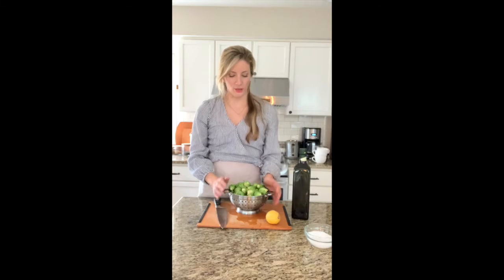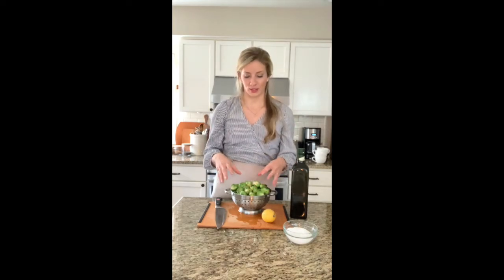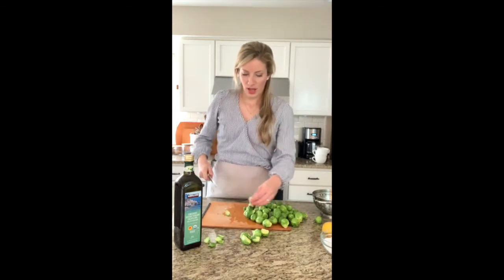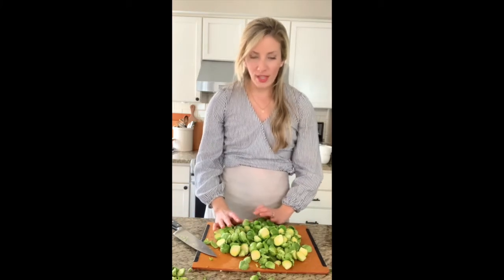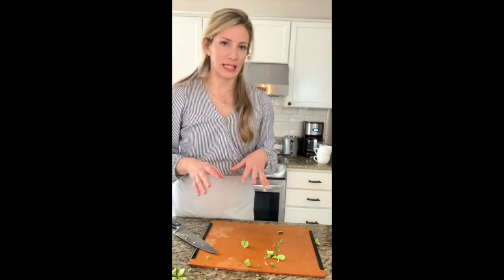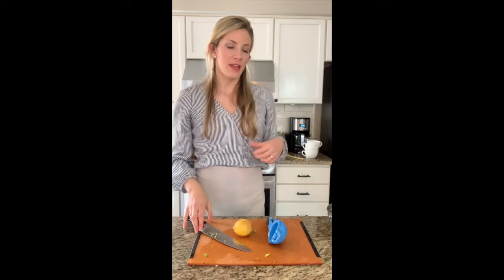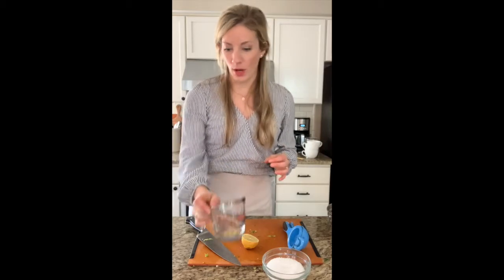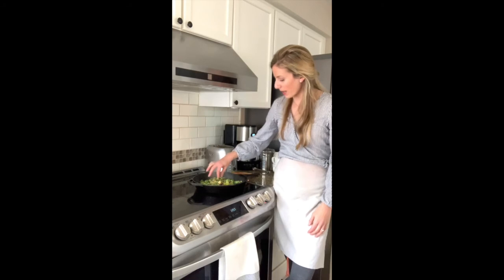HOW TO MAKE CRISPY BRUSSELS SPROUTS ON THE STOVE | Healthy dinner ideas | Easy stovetop veggies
How to make crispy Brussels sprouts
Gut-healthy Brussels sprouts
Quick simple stovetop brussels sprouts recipe

Hi, I’m Alexa from the Duvall Homestead and today I am sharing the secret sauce on how to make brussels sprouts on the stove that are crispy and delicious.

Homemade brussels sprouts are something we look forward to every week during the fall and wintertime. There are many different ways to make brussels sprouts, so if you’ve ever had them and not liked them, you may want to simply try cooking them differently.

Brussel sprouts come from the cabbage family and are grown for their edible buds. You can steam them, microwave them, bake them or roast them, or cook them on the stovetop like we will do here. You can even peel the leaves away and make crispy baked brussels sprouts chips. Brussel sprouts have a nutty and savory taste and can be made crunchy or soft. If you’ve only ever had Brussels sprouts from a restaurant or from a frozen bag that you microwaved, you probably hate the bitter taste and kind of soggy texture. So you don’t want that.

One thing you should know is that the size of the Brussels Sprouts matters. Smaller Brussles Sprouts have a more tender and sweet taste, while larger sprouts have a more cabbage-like flavor.

Health Benefits of Brussels Sprouts:
• Brussels sprouts are low in calories but high in many nutrients, especially fiber, vitamin K and vitamin C.
• Brussels sprouts contain kaempferol, and antioxidant that may reduce cancer growth, decrease inflammation, and promote heart health.
• Some studies show that the compounds found in Brussels sprouts may decrease the risk of cancer.
• Brussels sprouts are high in fiber, which can promote regularity, support digestive health, and reduce the risk of heart disease and diabetes.
• Brussels sprouts are high in Vitamin K, a nutrient important for blood clotting and bone metabolism.
• The fiber and antioxidants in Brussels sprouts may help keep your blood sugar levels stable.
• Brussels sprouts are a good source of ALA omega-3 fatty acids, which can reduce inflammation, insulin resistance, cognitive decline, and blood triglycerides.
• Brussels sprouts are high in antioxidants and contain compounds that may help lower levels of inflammation.
• Brussels sprouts are high in Vitamin C, an antioxidant that’s important for immune health, iron absorption, collagen production, and the growth and repair of tissues.
• Brussels sprouts are simple to prepare and you can enjoy them in a variety of delicious side dishes and main courses.

How to make brussels sprouts on the stove:

You will need:
• About 2 pounds of organic brussels sprouts
• Salt & pepper
• 2 t lemon juice
• Garlic salt and/or dried Italian herbs
• Optional toppings: parmesan cheese and/or freshly cooked bacon

Process:
• Rinse your brussels sprouts
• Cut the ends off of the sprouts and then cut them in half. For the larger sprouts, you can cut them in half again.
• Heat a cast iron skillet to medium-high heat (for me this is about a 5/6 on the electric stovetop) and add a couple tablespoons of extra virgin olive oil
• Add the sliced brussels sprouts to the pan. Ideally, you would have them laying flat and not stacked on top of one another.
• Add garlic salt, cracked pepper, and any other herbs or seasonings of your choosing. For this recipe I like just garlic salt and pepper.
• Let the brussels saute for about 15 minutes, stirring occasionally.
• Next, here's where the magic happens. You're going to add 1/4 cup of filtered water to the pan and let it quickly evaporate. This gives the sprouts that caramelized, crispy flavor.
• If desired, squeeze a half of a lemon over the top and serve immediately.
• Some of our favorite toppings for brussels sprouts are parmesan cheese or bacon.

Our family loves this recipe, and I hope that yours does too! If you are serving to children, consider serving with parmesan cheese and/or bacon, and only serving them a few leaves at a time. This will provide a few extra flavors on their plate to get a few leaves in their bellies!

Well thank you so much for watching this video tutorial, and don’t forget to subscribe to this channel to see weekly farm-to-table recipes like this, homesteading ideas, and healthy living from our Homestead in Duvall.

Thanks for sharing in our Homestead!

Alexa